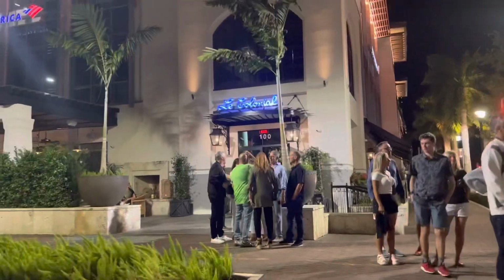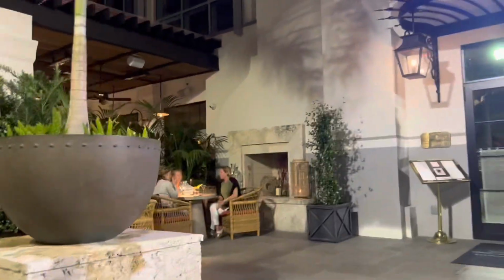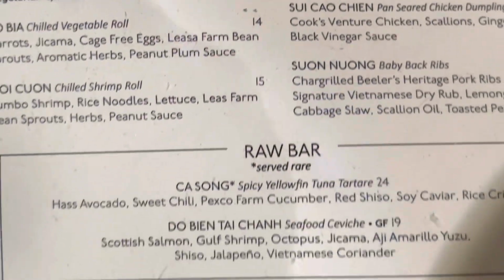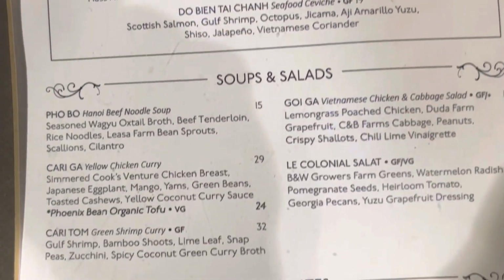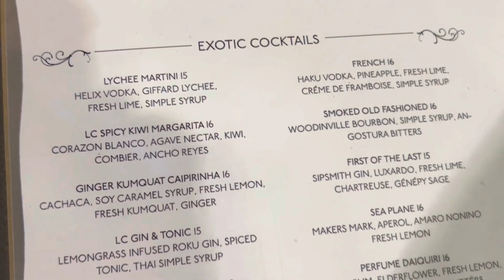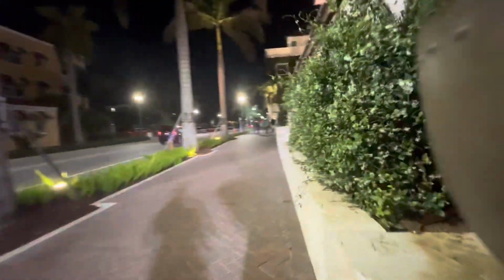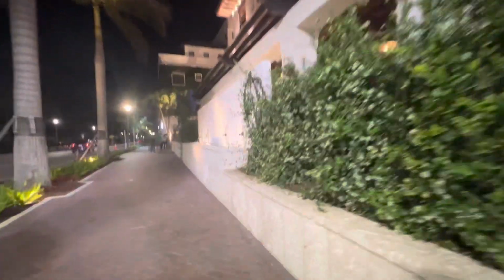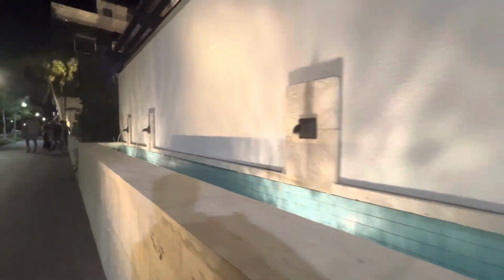[Delray]- Newly Opened Le Colonial Hotel And The Hampton Social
Delray Beach- Newly Opened Le Colonial Hotel And The Hampton Social